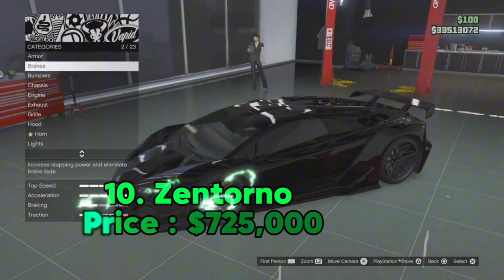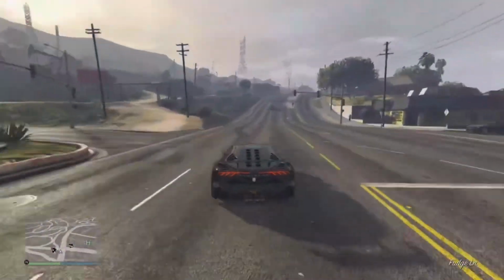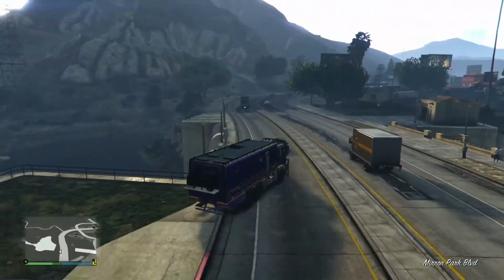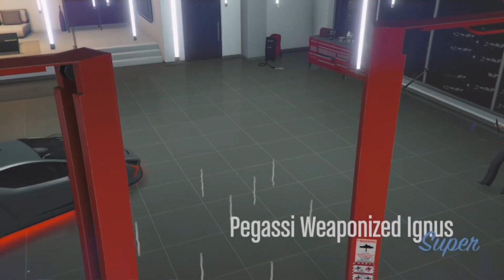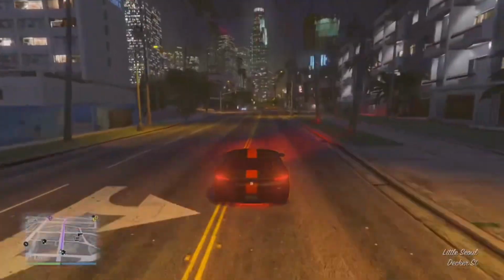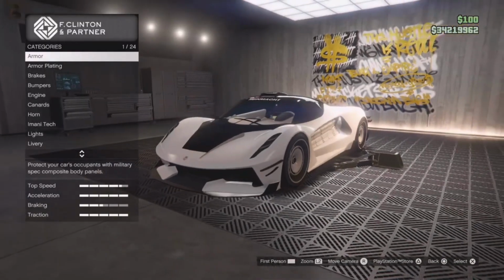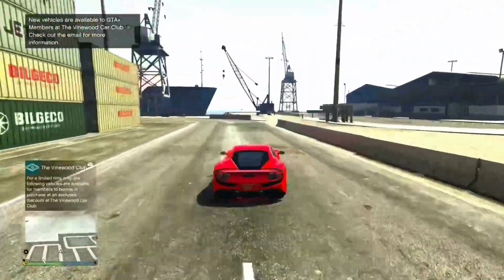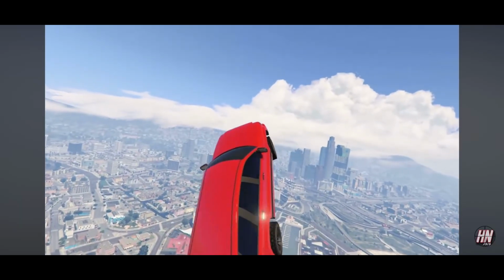BEST VEHICLES TO BUY IN GTA 5 ! Top 10 Vehicles To Own GTA Online 2024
Best Vehicles To Buy In GTA 5 Online
Best Vehicles To Buy In GTA Online
GTA Online Top 10